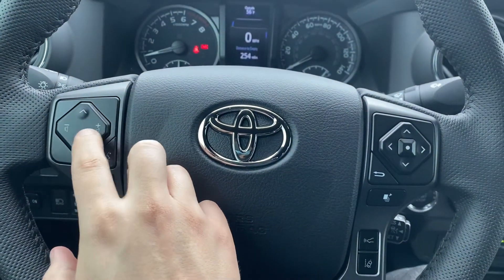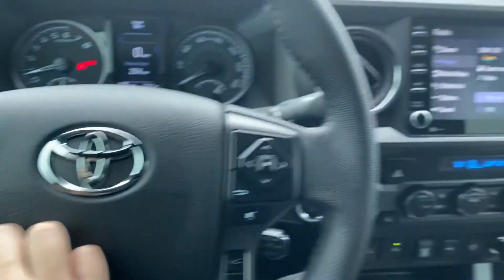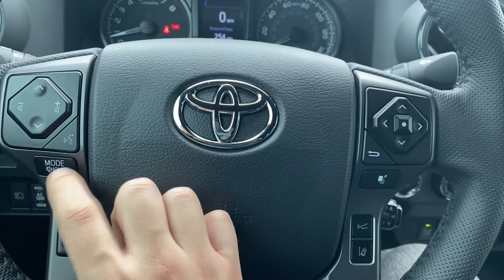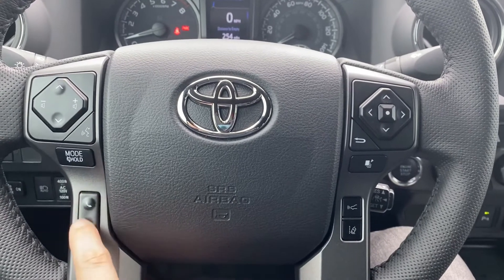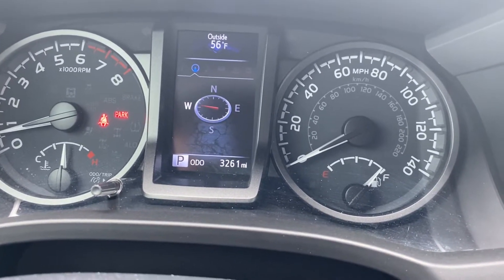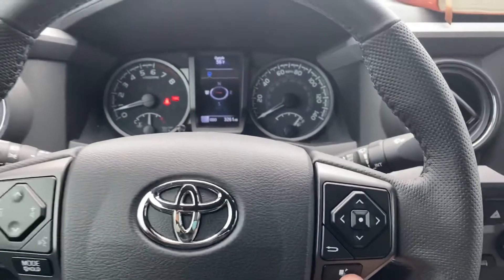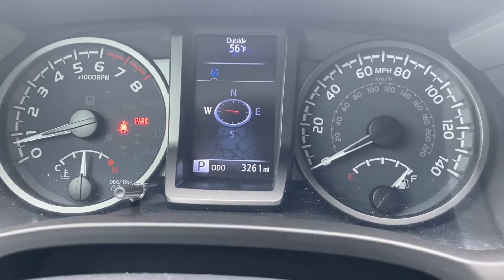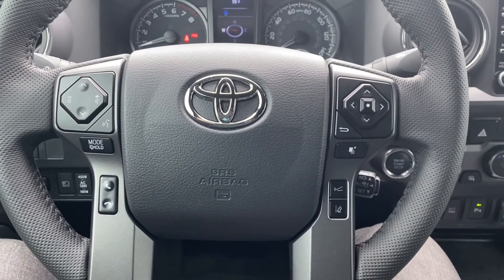New Toyota Truck? (Memorize Your STEERING WHEEL Buttons Here)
I made this video the help new Tacoma owners remember what the buttons on their steering wheel do. I hope this helps some of you out there!

This video applies to Newer Tacoma, Tundra, and 4Runner models.

🚘 👜Tacoma Accessories👇🏼

👜Tundra Accessories👇🏼

👜4Runner Accessories👇🏼

🌟Your support helps me continue creating great content—donate today and be a part of our journey!